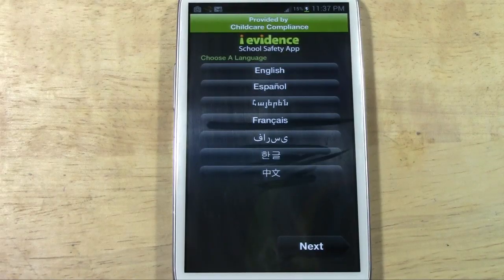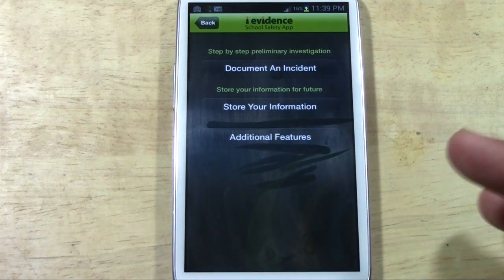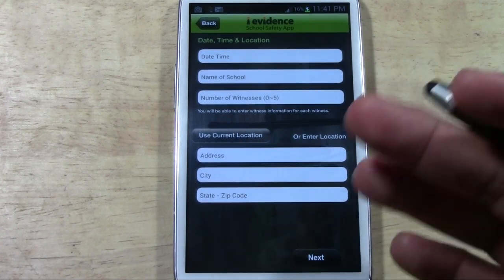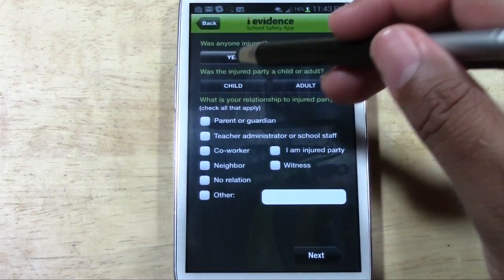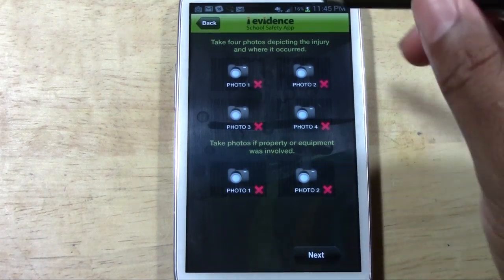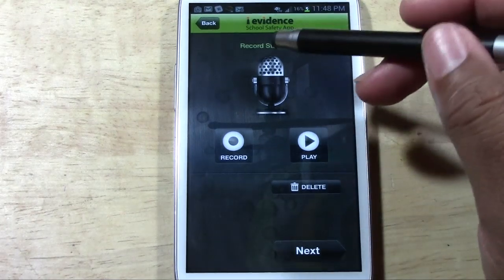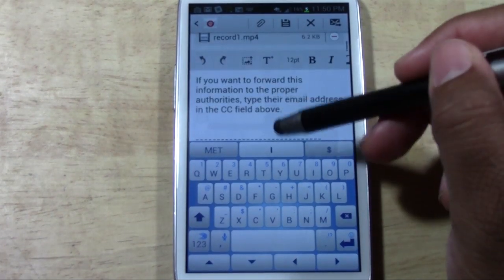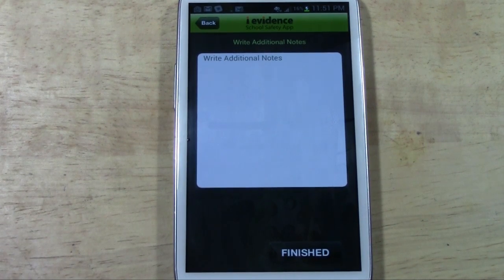iEvidence Child Safety Mobile App Review (A MUST-HAVE APP FOR ALL PARENTS)​​​ | H2TechVideos​​​